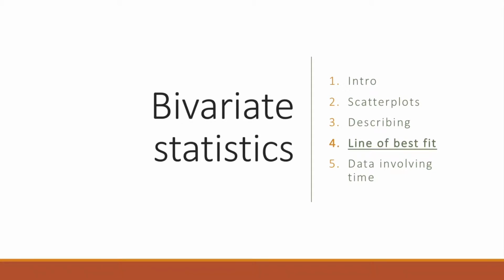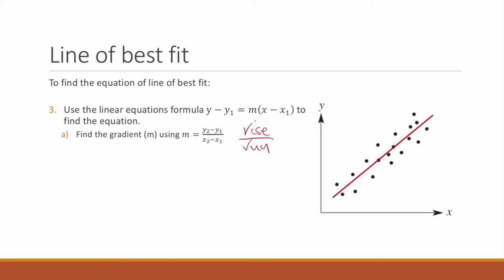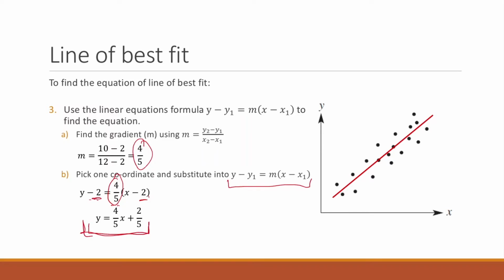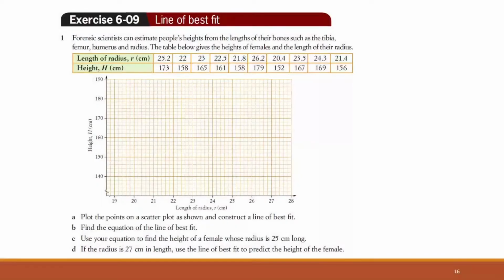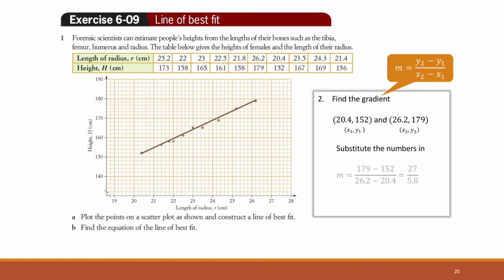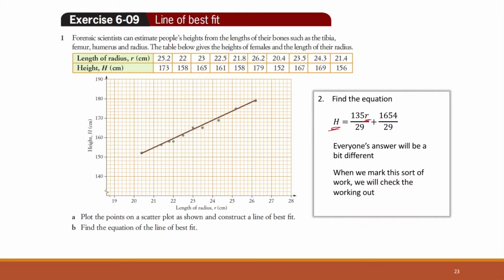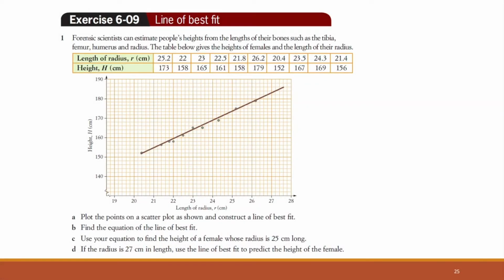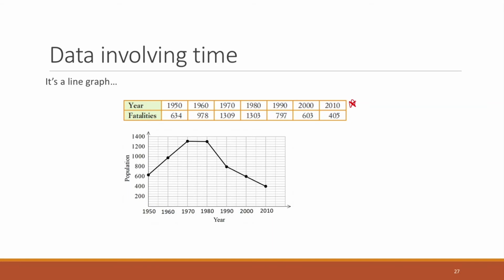Bivariate data 2